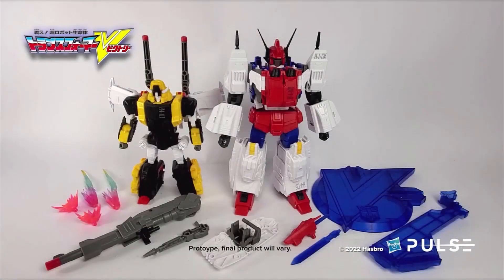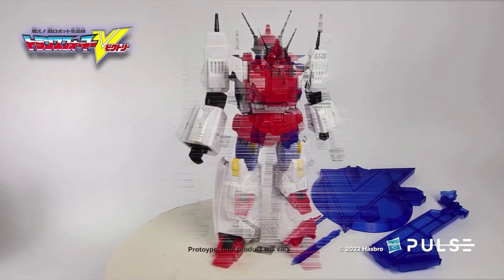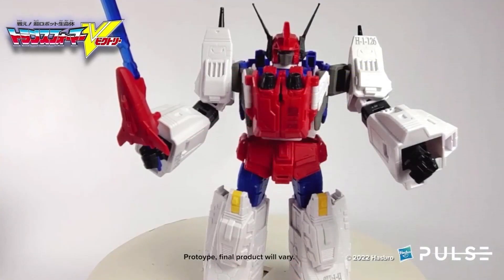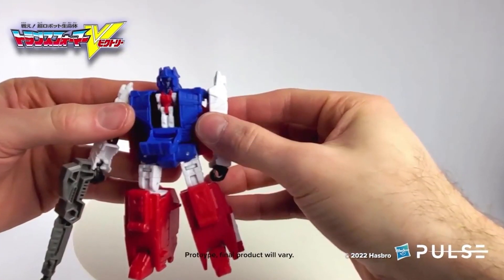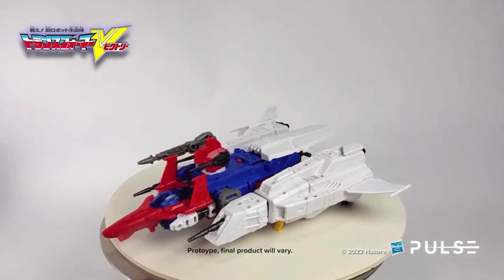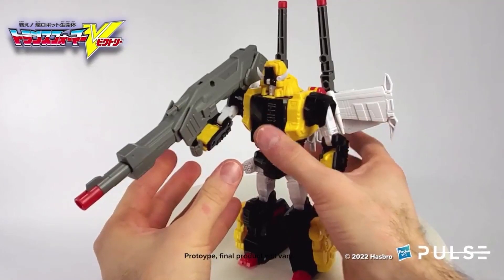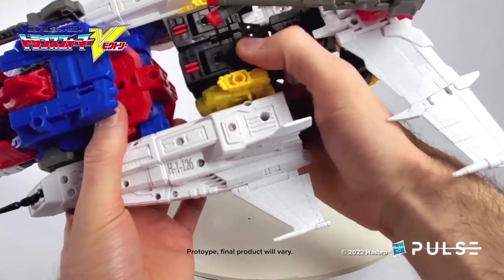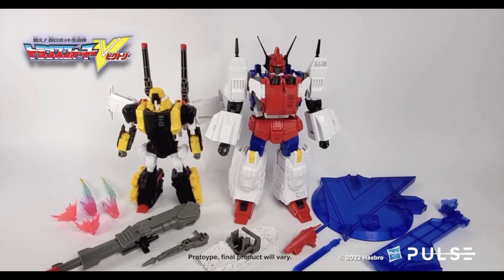Transformers Legacy 2022 HASLAB VICTORY STAR SABER PROTOTYPE IMAGES!!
No One Under 13 Allowed!!